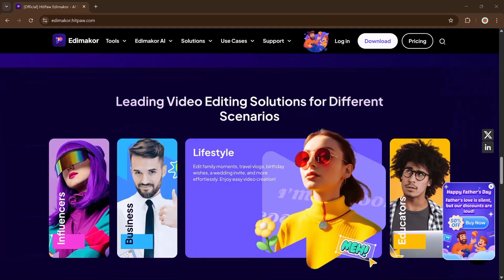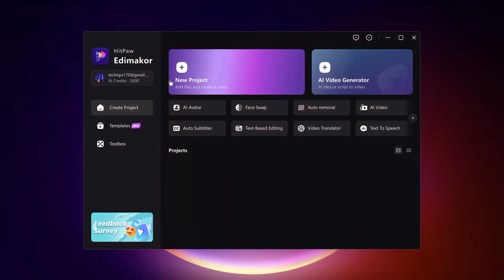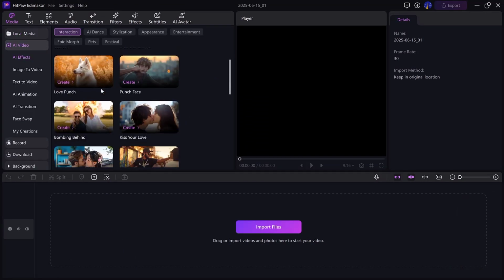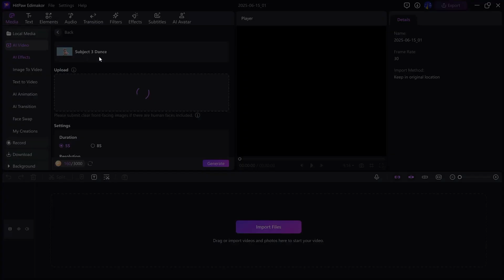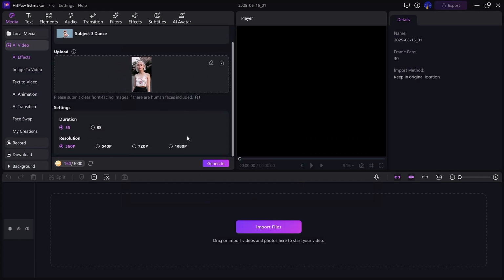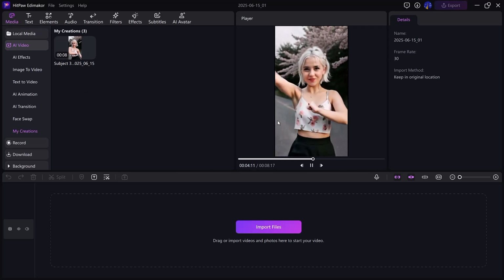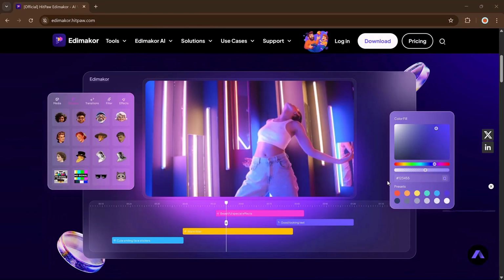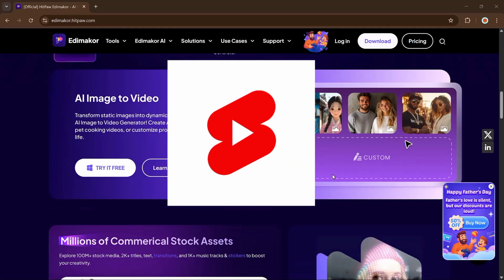Create Your Own Virtual Influencer in Minutes! - Make it Sing/Dance and do Whatever you want